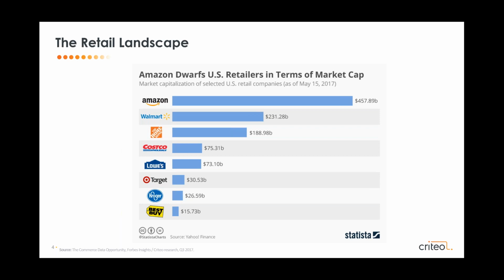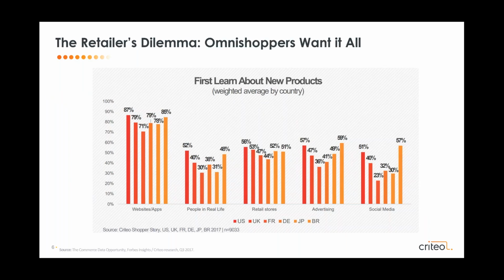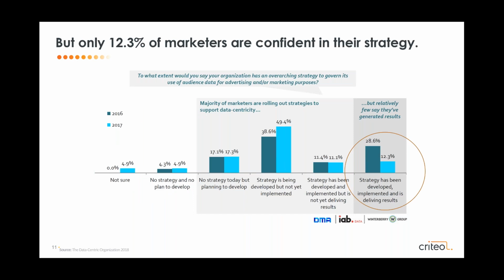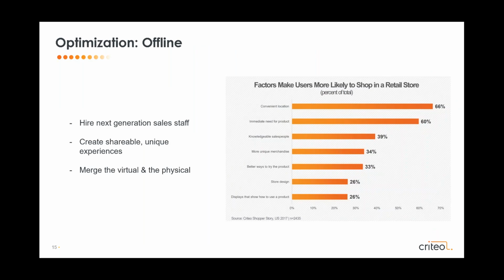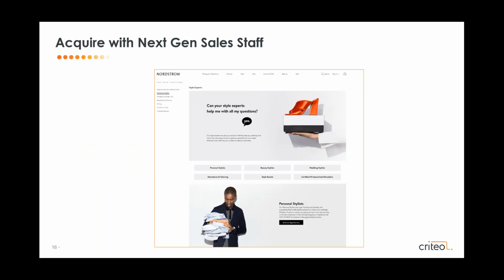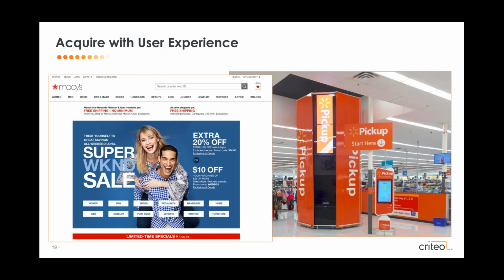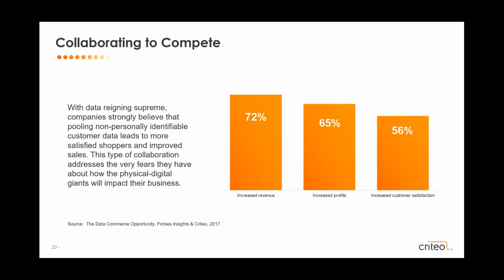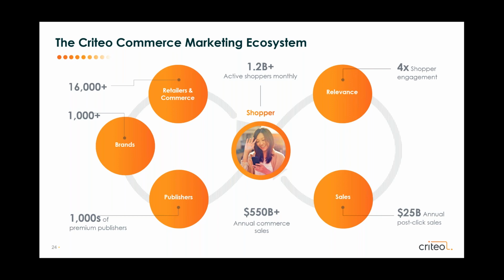Webinar: Criteo How to Build a Commerce Marketing Strategy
Whether a shopper is in a store or on a website, a commerce marketing strategy can help re-engage potential customers and acquire new ones. And that means offering dynamic content that’s personalized at scale on any medium and any channel.

But how can you build a commerce marketing strategy from the ground-up? It starts by connecting your offline and online customers. Then, you need to find the right data, a way to activate it, and a way to customize each shopper journey.

In our webinar, “How to Launch a Commerce Marketing Strategy”, we’ll cover how to lay the groundwork for commerce campaigns, including:

- The baseline tools and tactics for effective commerce marketing
- How to build your commerce marketing roadmap
- Examples of commerce marketing done right